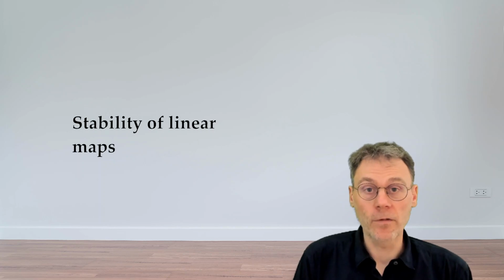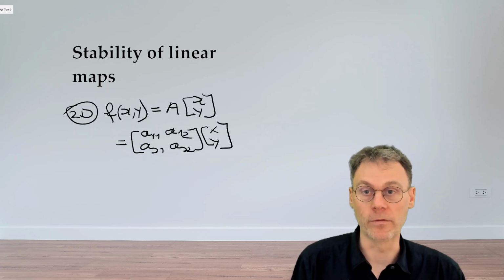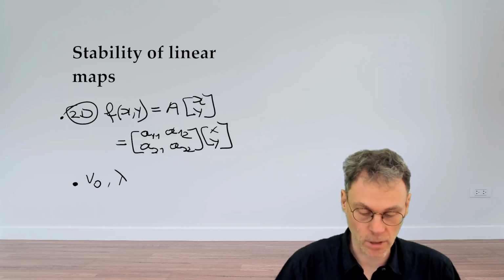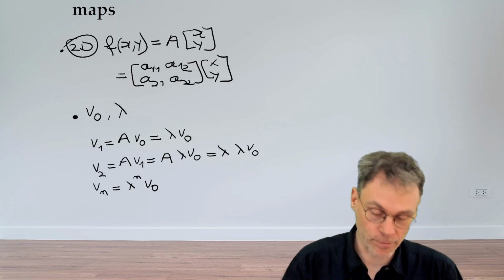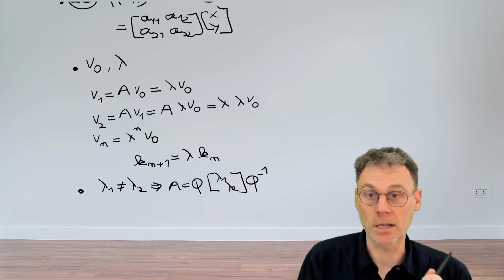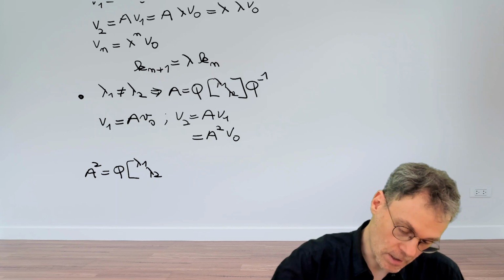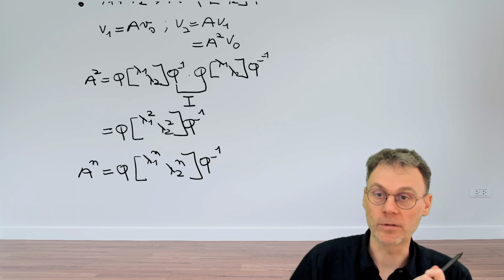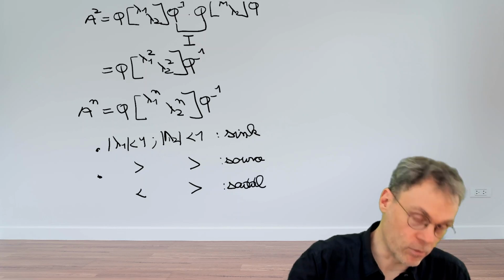Stability of linear maps